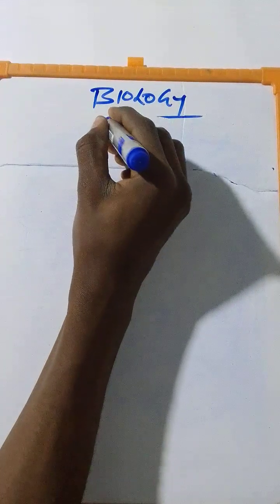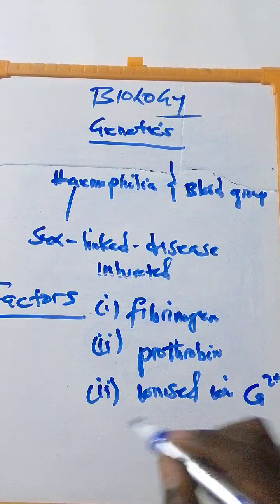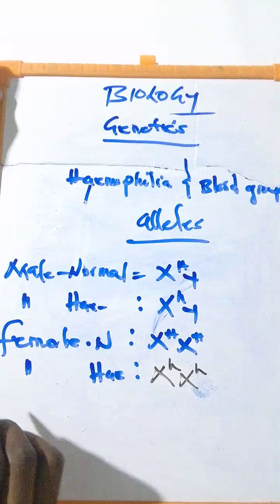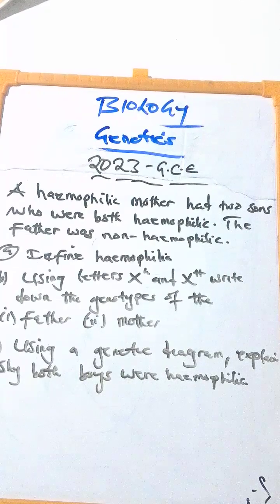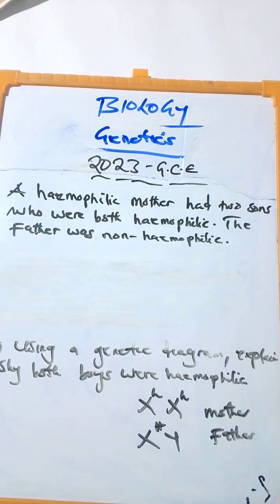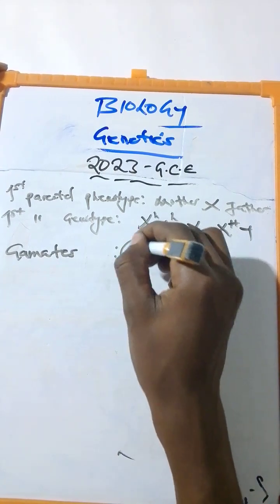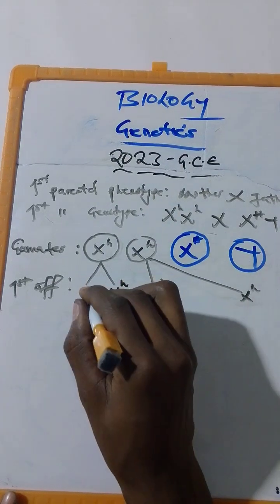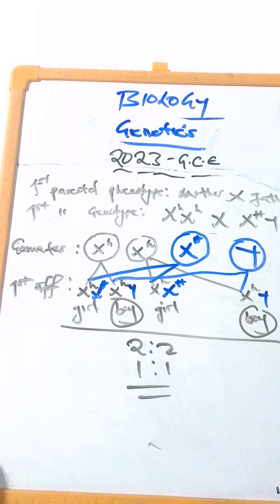BIOLOGY 2023 GCE . || Haemophilia